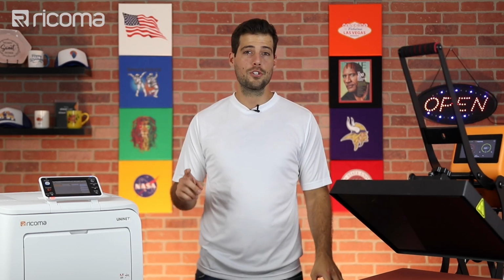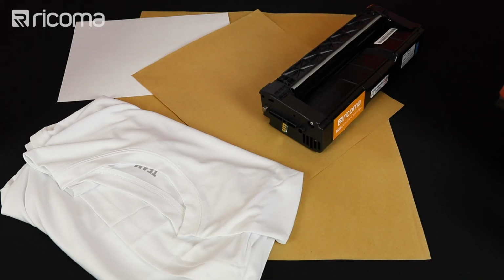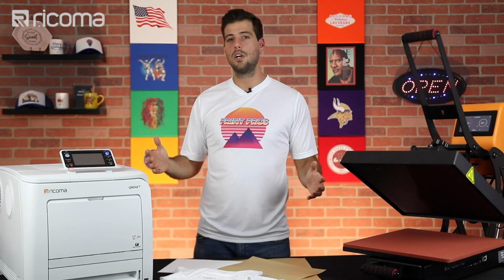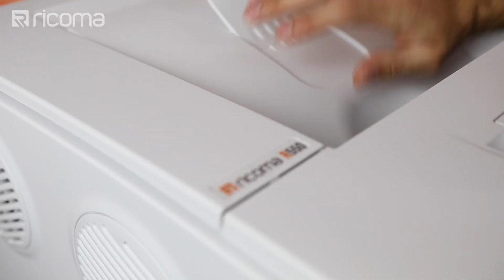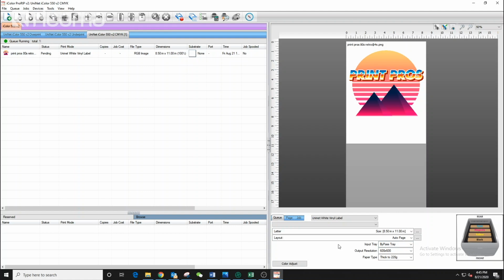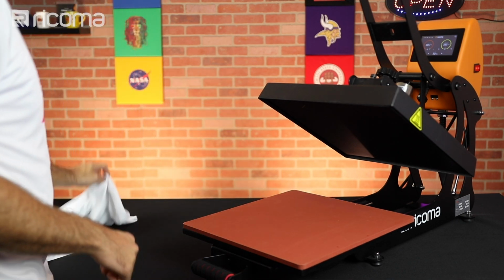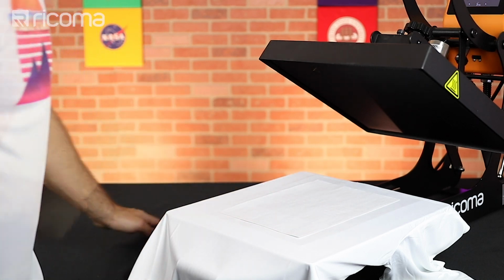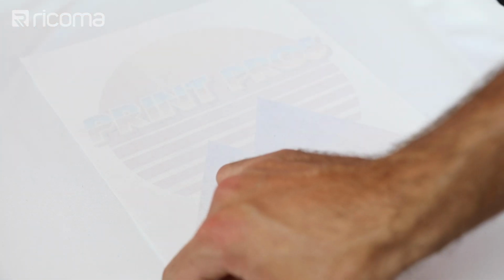Sublimation On White Polyester T-Shirt Using White Toner Transfer Printer | Print Pros (Ep 2)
This week on Print Pros, Guillermo shows us how to turn the White Toner Transfer Printer into a sublimation printer. Just by changing out the toner cartridges, you’ll be able to transfer vivid sublimation designs onto your polyester T-shirts with this versatile printer.

***PLEASE NOTE: The Ricoma R550 White Toner Transfer Printer is no longer available. We have replaced it with our BRAND NEW Luminaris 200 White Toner Transfer Printer. At this time, the Luminaris 200 White Toner Transfer Printer does not support sublimation.

Learn more about the Ricoma Auto Open 15" x 15" flat heat press featured in this video

Relevant Links:
Watch the first episode of Print Pros to learn how to create a T-shirt with 2-step heat transfer printing using standard toner

Sublimation printing is a great way to create bright and vivid prints that are chemically bonded onto the garment, so it won’t crack or peel like other methods. As long as the items are poly-coated you can also use sublimation on hard surface items like mugs, coasters and more.

One of the best parts of printing T-shirts using sublimation is not only the ease and the quality but also the profit potential. That is because the sublimation process allows you to print your designs on plain printer paper to complete the transfer. Now, let's go over the material costs for this project:

Polyester white T-shirt: $5

Ink cost & paper costs per shirt: $0.50

This means the total costs to create this T-shirt are about $5.50. Looking at comparable items online, these T-shirts can be sold for $15-$20 each, meaning you stand to profit anywhere between $9.50 to $14.50.

Now that you know how much you can make, it’s time to learn how easy it is to complete. First, you’ll need to swap out each cartridge of your standard transfer toner that’s included with your printer for sublimation toner cartridges. Once you’ve made the switch, your printer is officially a sublimation printer.

To print your design, open the software that comes with the printer bundle. Import your image into the queue and select mirror print. Remember, the machine will mirror print to ensure it looks correct when transferred to the garment, if not the design will appear backward after the transfer.

Next, under the “job” tab, choose your desired media setting from the media type drop-down menu. For vector graphics or ‘cartoon-like’ designs like the one we are doing today, choose “Sublimation Toner- Vibrant Colors.” For graphics like photographs, you’ll want to use “Sublimation Toner-Accurate Colors.” Press print.

Once your shirt and design are ready to go, set your heat press to 385 degrees and place your shirt on the press. Place a sheet of Teflon paper inside the shirt to avoid any toner from staining the back of the shirt. Then place the transfer sheet print side down on your garment and cover it with a large sheet of Teflon to evenly distribute the heat and protect the garment. Press your shirt for 50 seconds with medium pressure.

Once the heat press has finished, take the garment off the heat press and put it on a table to let it cool down. After it has cooled, you can peel the transfer sheet off the garment to reveal your finished product!

From heat transfers to everyday black & white printing to sublimation, the white toner transfer printer can do it all!